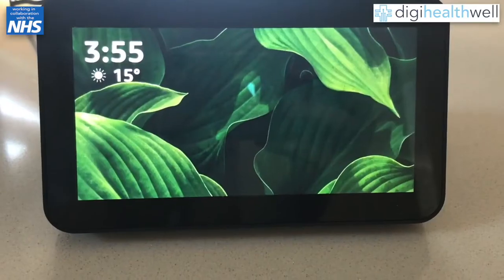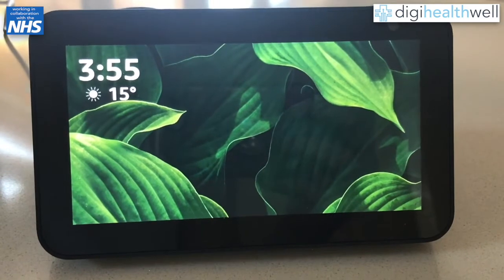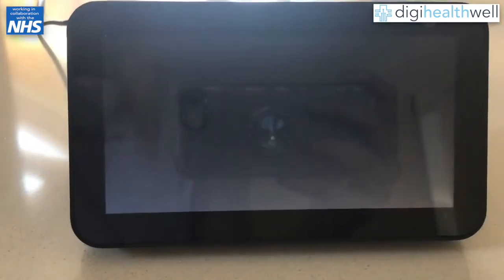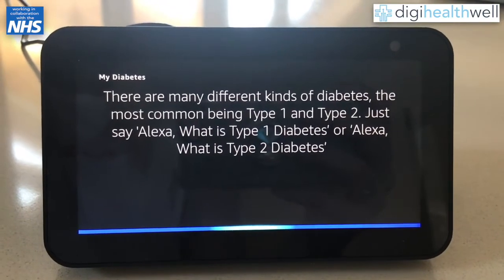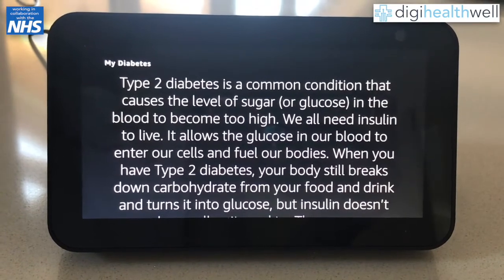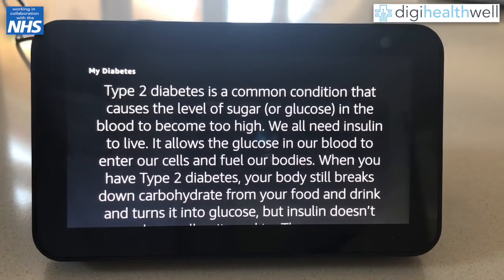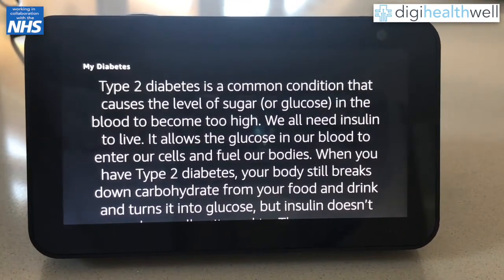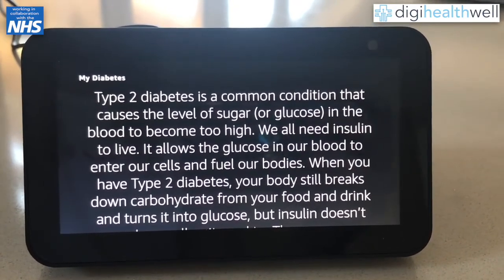Diabetes - Amazon Echo Show & Alexa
Using an Amazon Echo and Alexa voice commands to help with diabetes